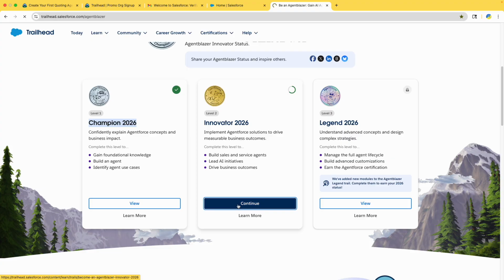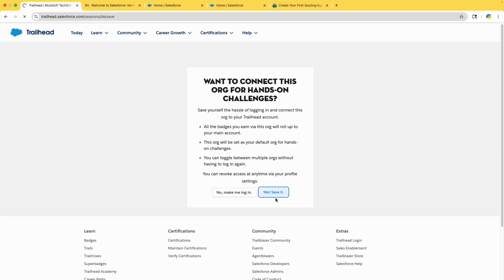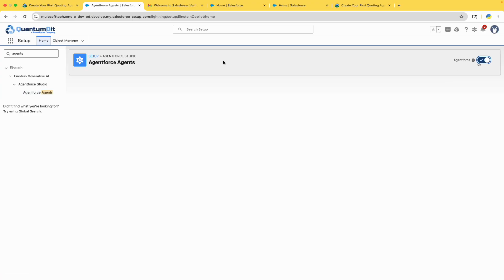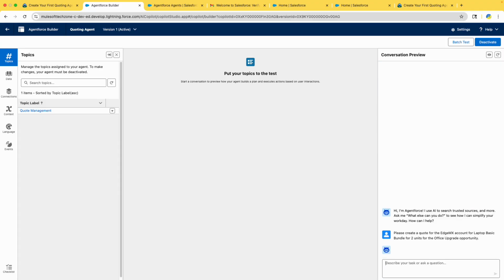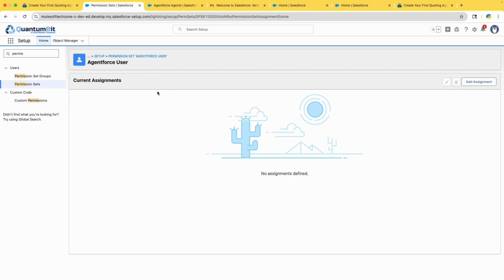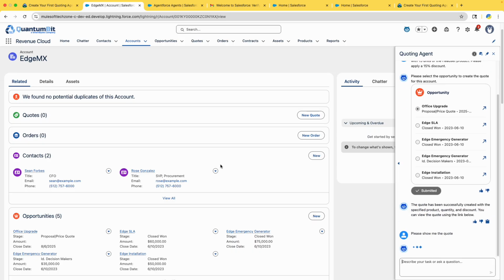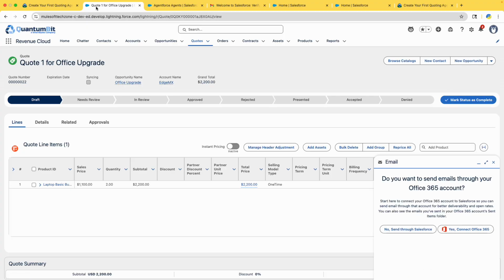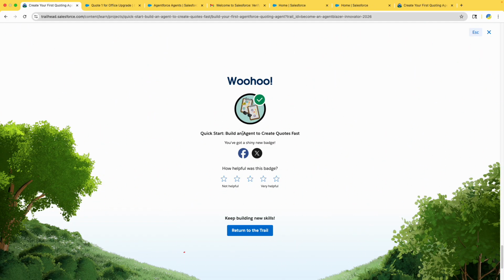Agentblazer Innovator 2026 | Build an Agent to Create Quotes Fast